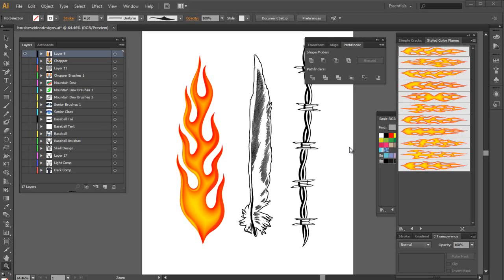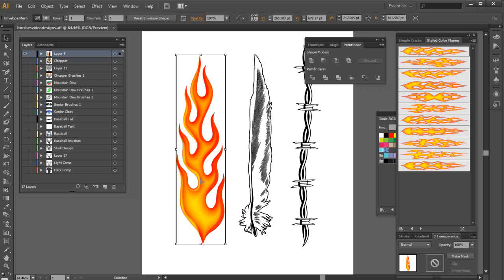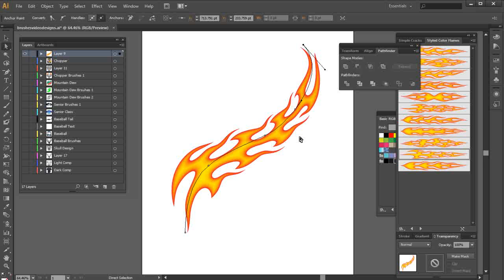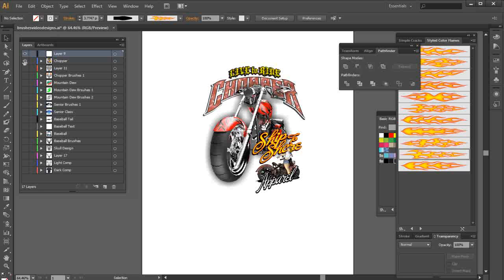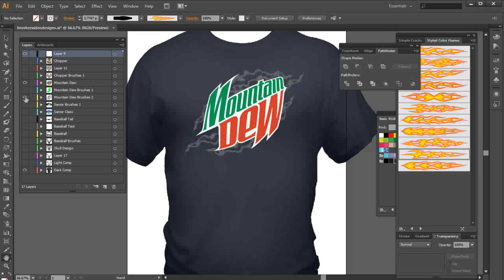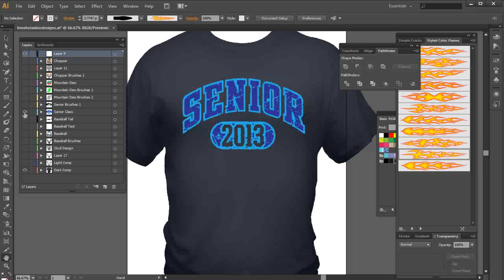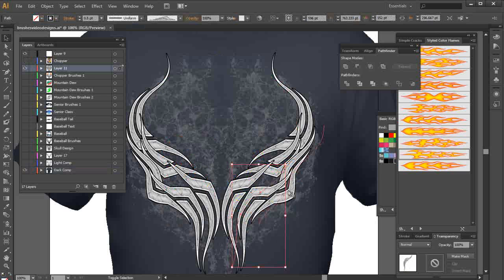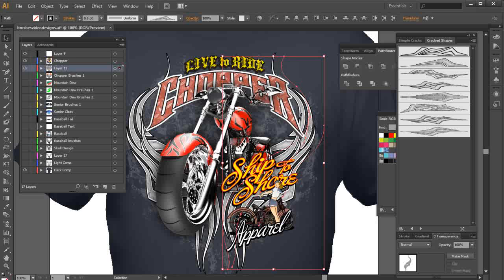Introduction to the Illustrator Brush Pack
This is the introduction to the new Illustrator Brush Pack